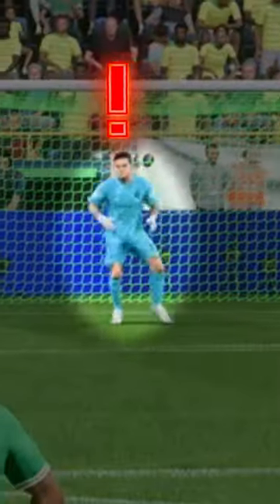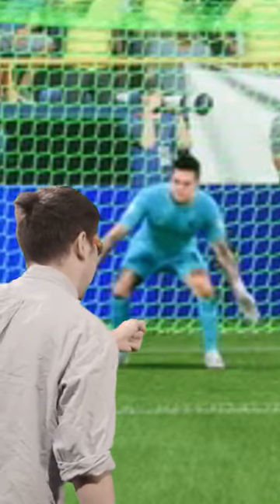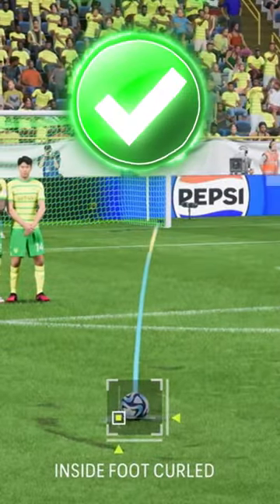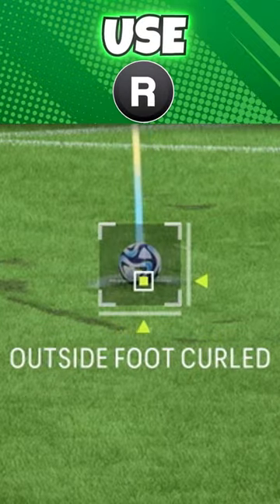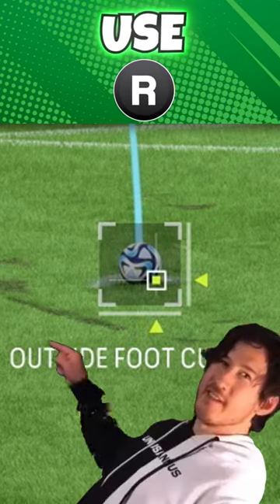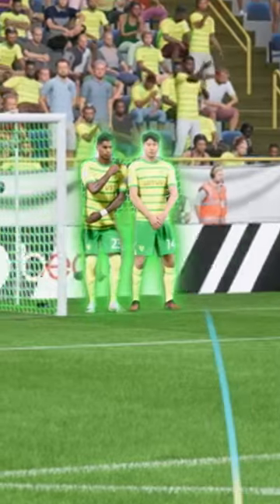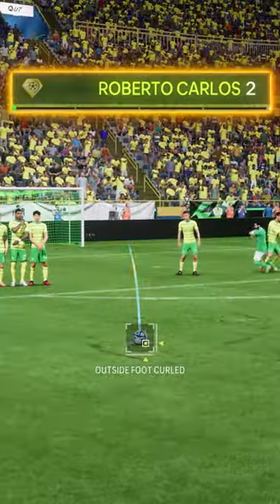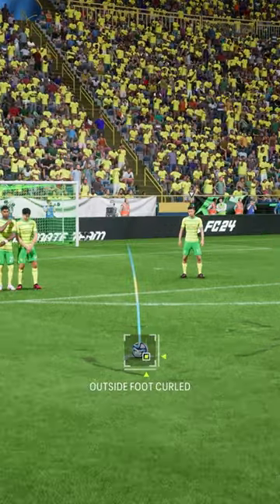TRIVELA FREE KICK IN FC 24!⤴️